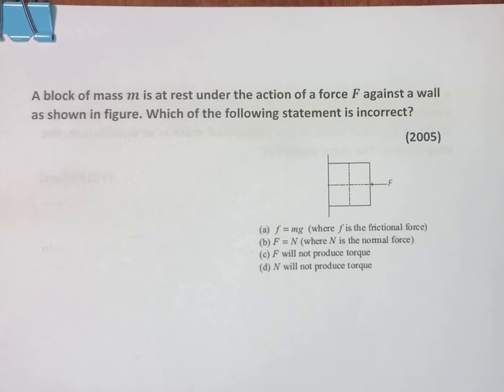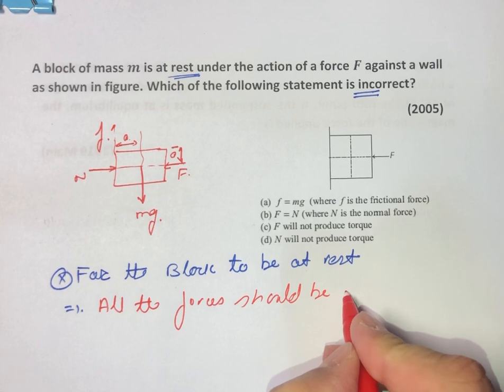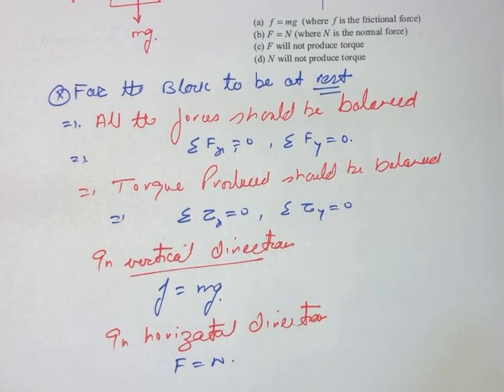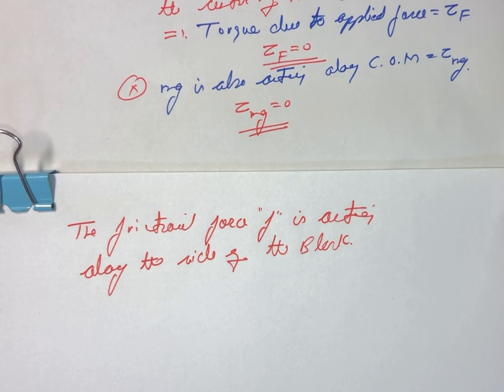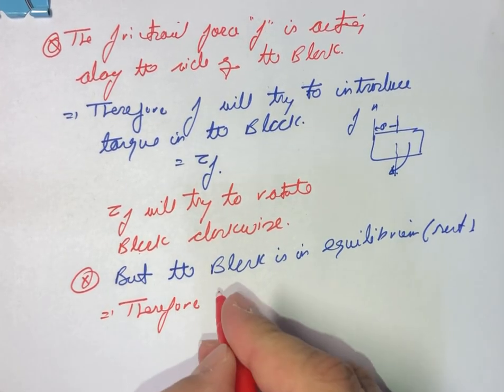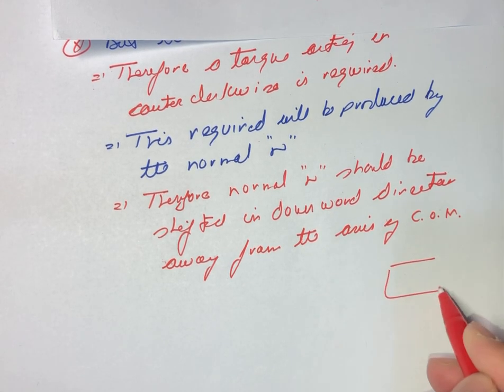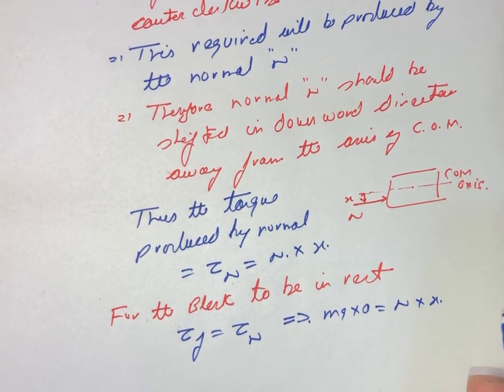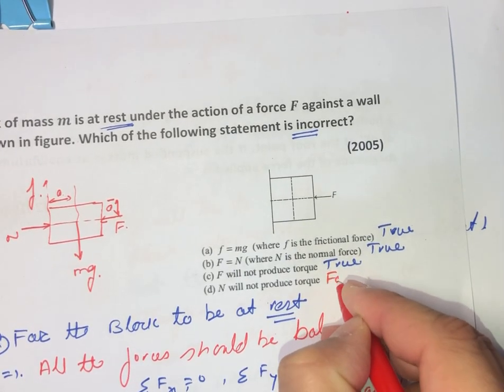IIT JEE Mains and Advanced PYQ: Laws of Motion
A block of mass 𝒎 is at rest under the action of a force 𝑭 against a wall
as shown in figure. Which of the following statement is incorrect?

(2005)